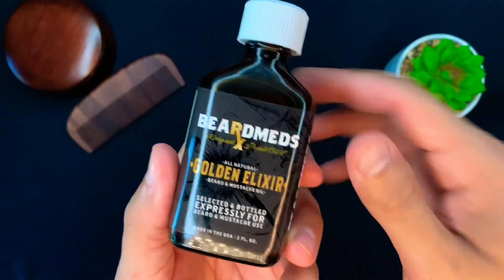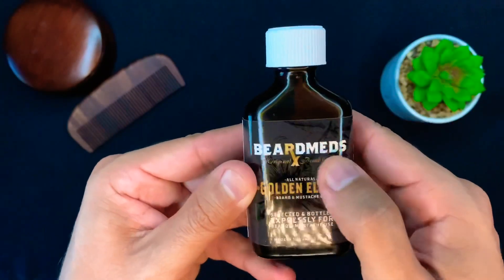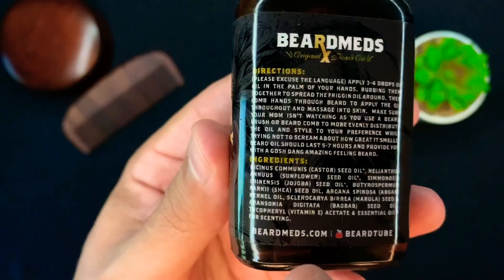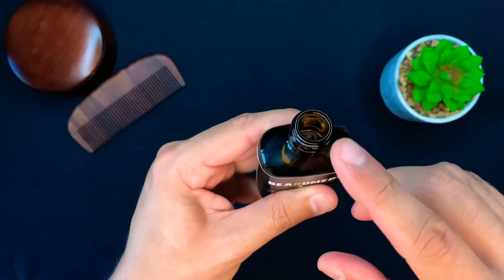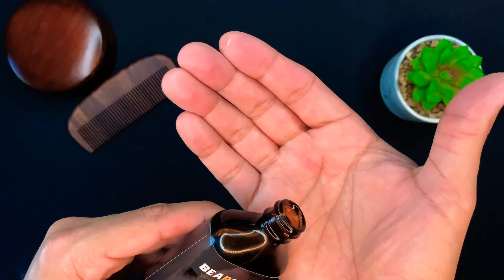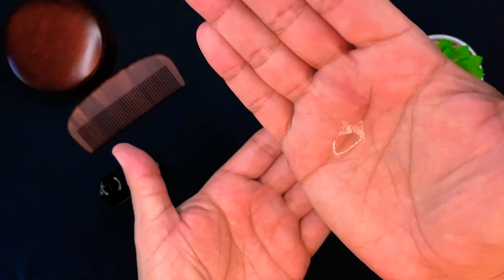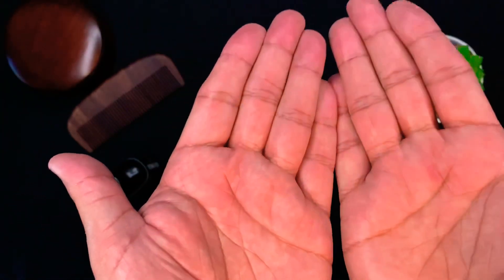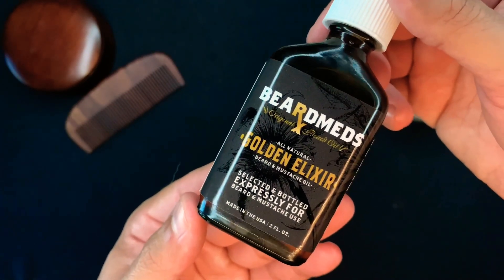BeardTube’s Beardmeds Review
Today I bring you a review on BeardTube’s Beardmeds. Hopefully another run on this product will happen and if it does this is one to jump on quick.